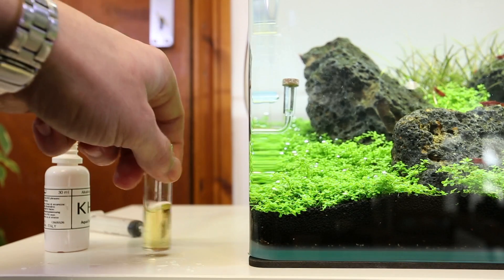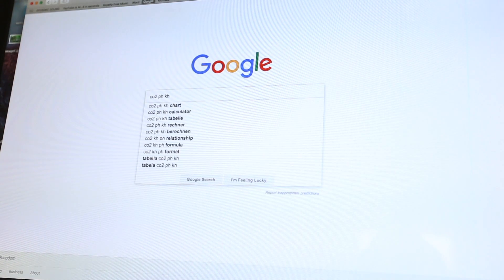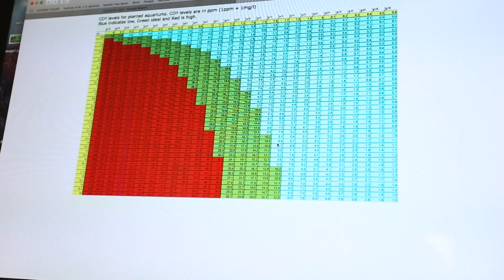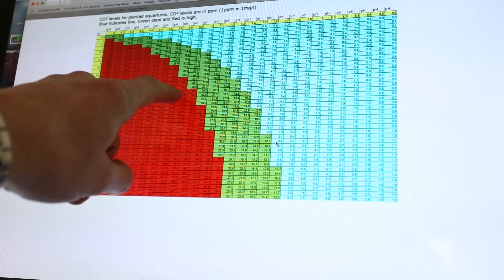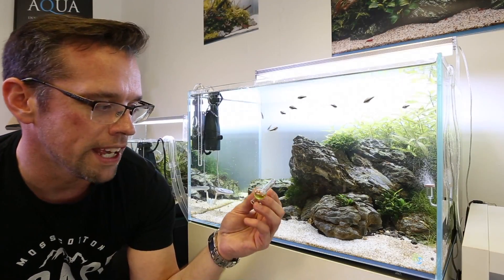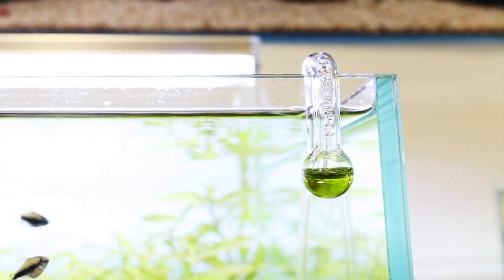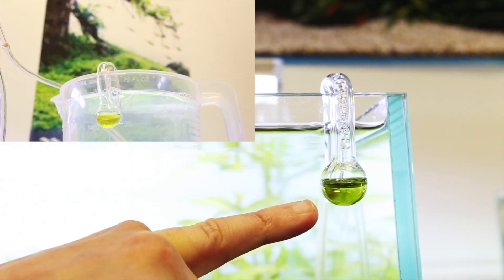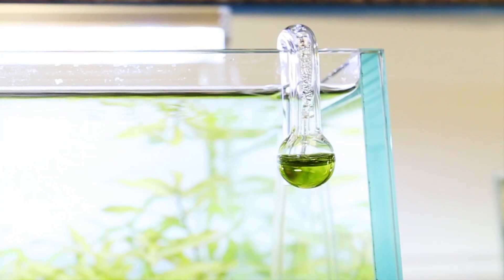HOW TO measure CO2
Measuring or testing for CO2 in a planted tank aquarium or aquascape is essential for the safety of the livestock but also to get the best growth from the aquarium plants. This video shows us two ways to test for CO2. The best way for me is the 4dKH drop checker.

George